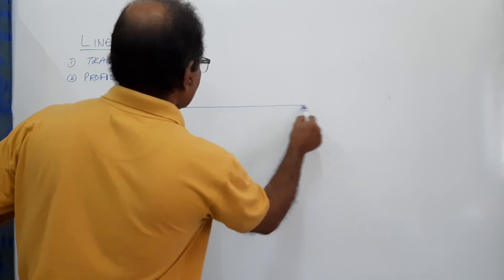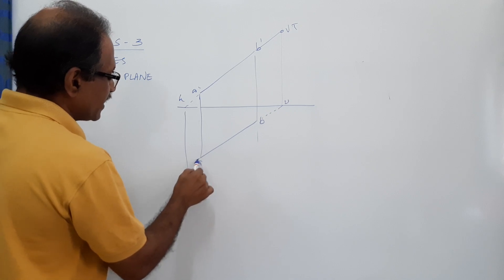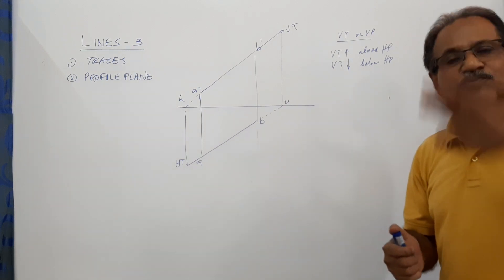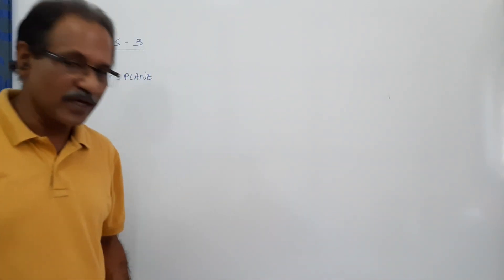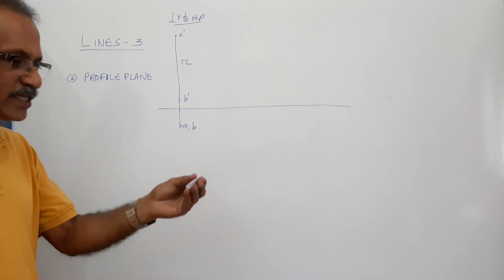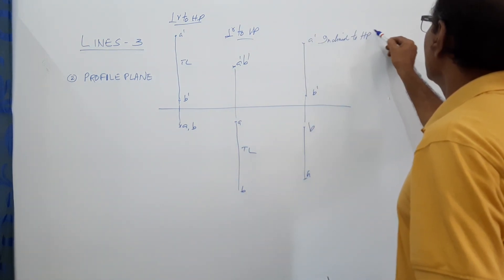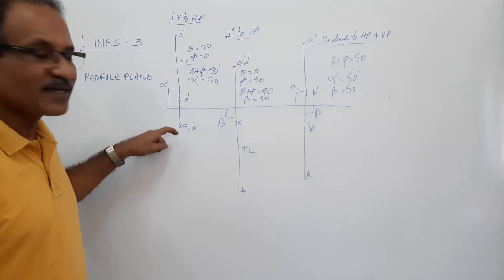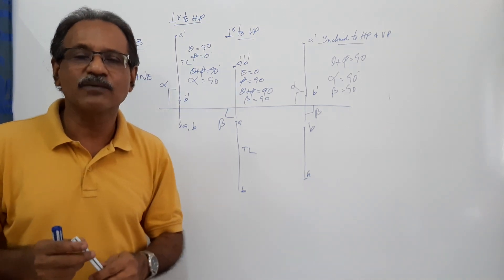Projection of Lines -3, Traces of line and Profile plane by Prof.Vinodkumar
Traces of lines and Profile plane. Horizontal trace and Vertical trace